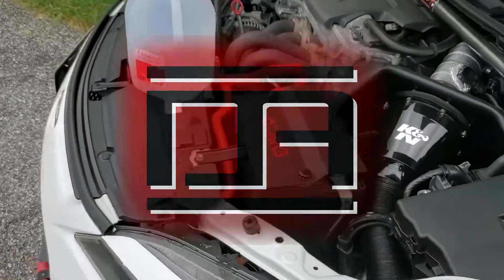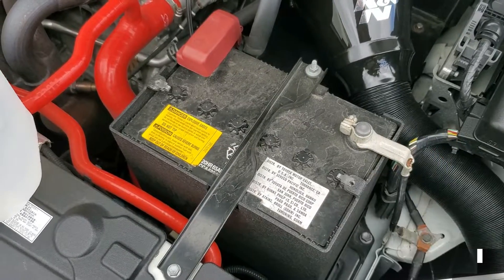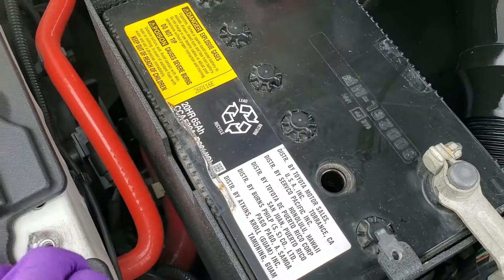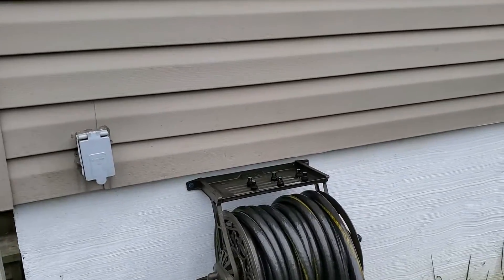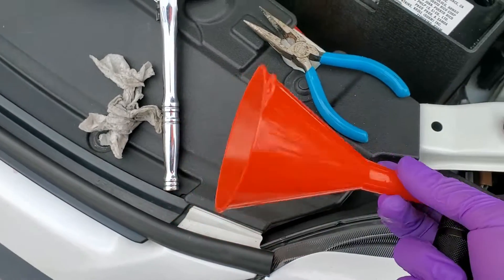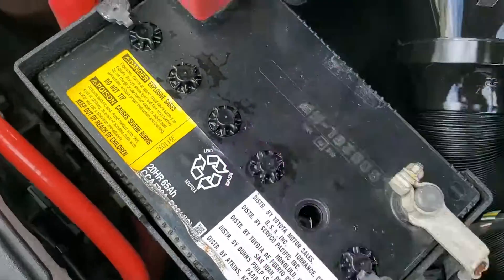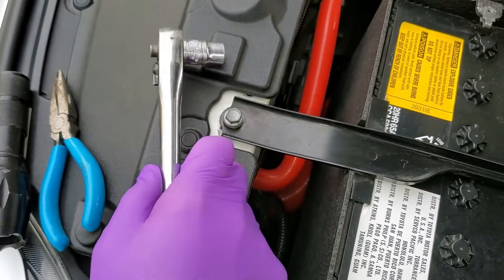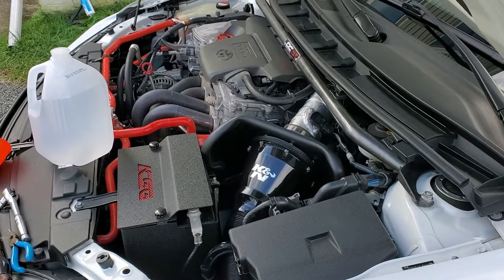Hot To: Add Distilled Water To a Standard Flooded Lead Acid Car Battery (Scion tC2 / tC2.5)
Here's how to top off the electrolyte liquid inside a standard flooded car battery. This does not apply if you own an AGM or a sealed battery. Be sure the battery is fully charged, you're wearing gloves, and you only use distilled water.